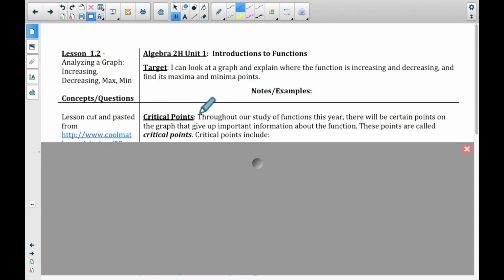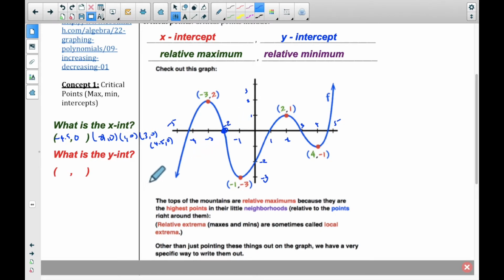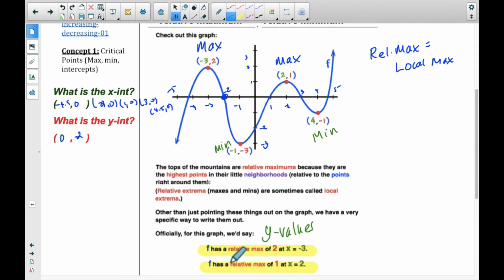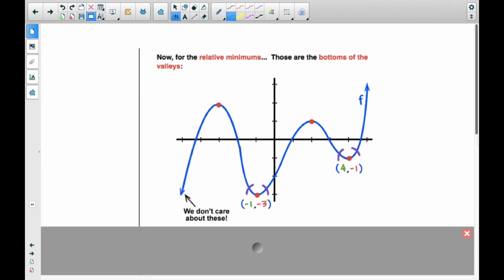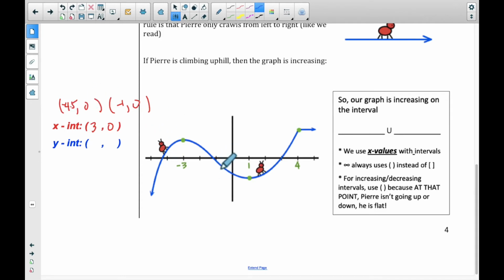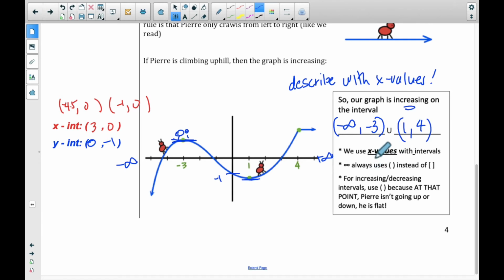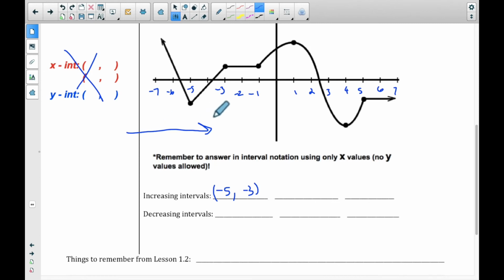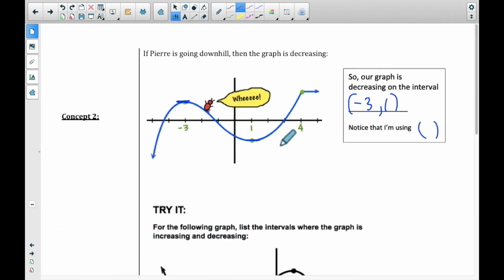1 2 Analyzing Functions